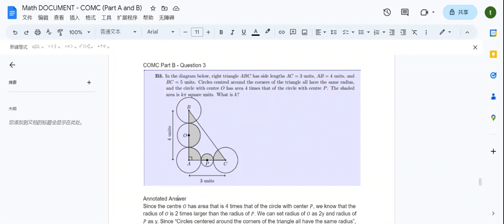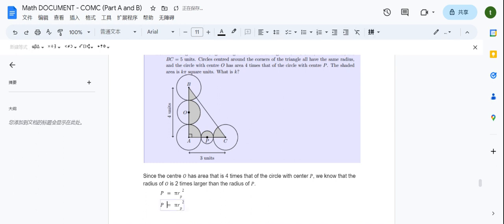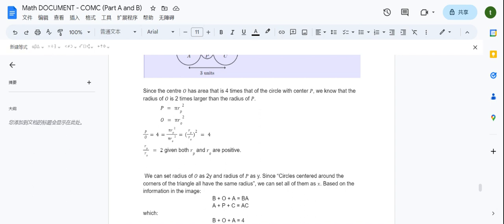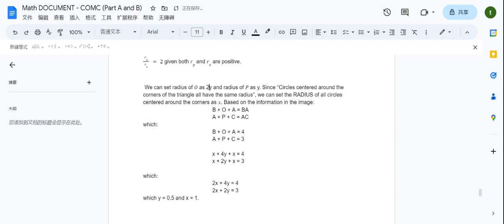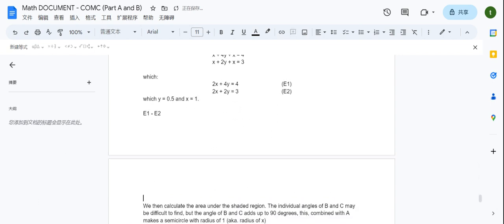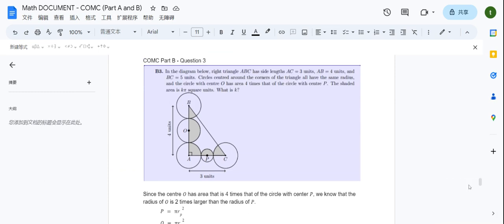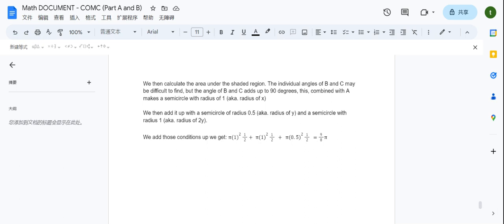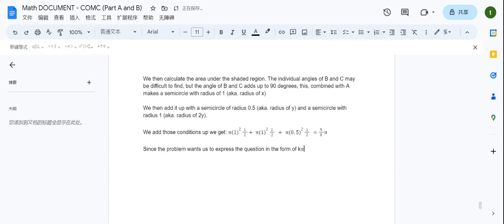COMC Part B - Question 3